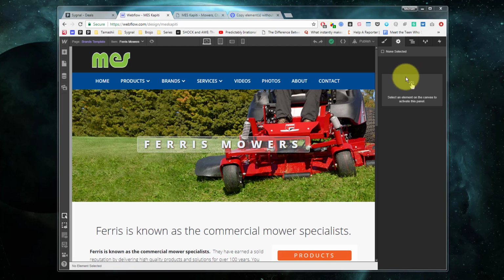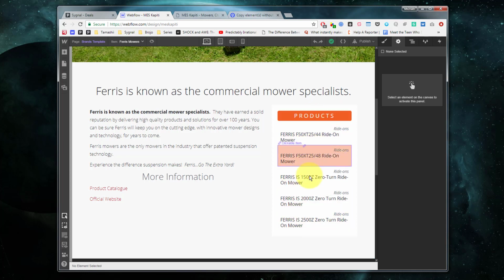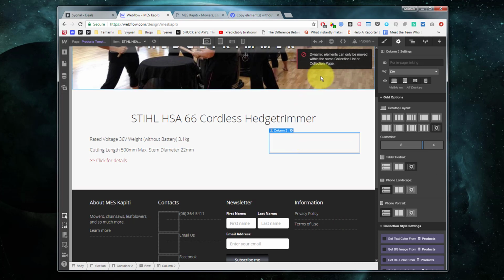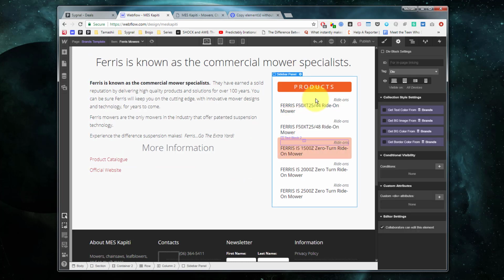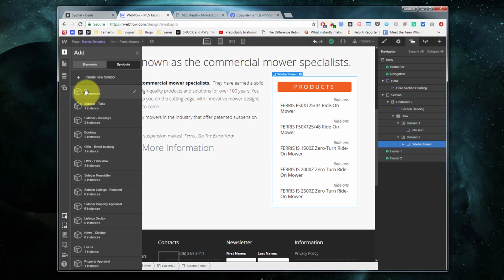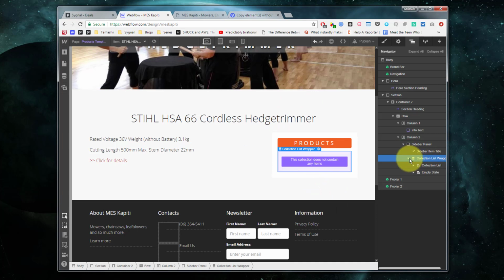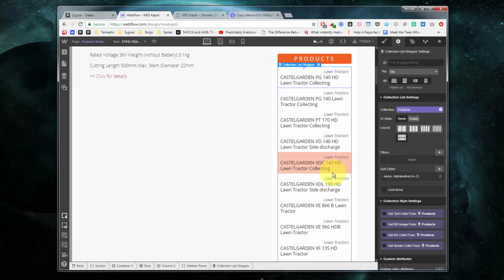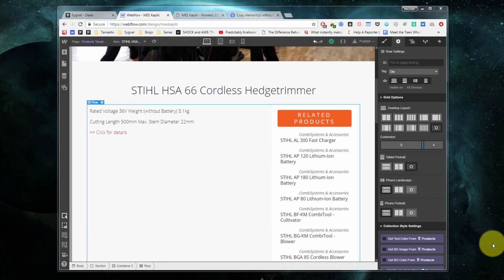Webflow - How to Copy Bound Collection Lists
Webflow does not allow copying of bound colleciton lists across Collection pages, due to the dependencies you can establish. However there is a workaround using symbols. Here's how to do it.